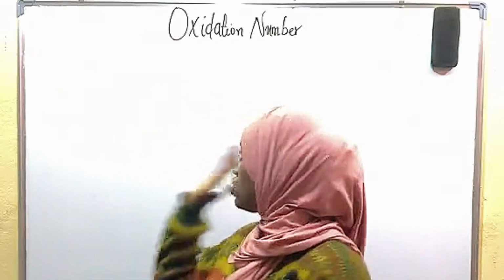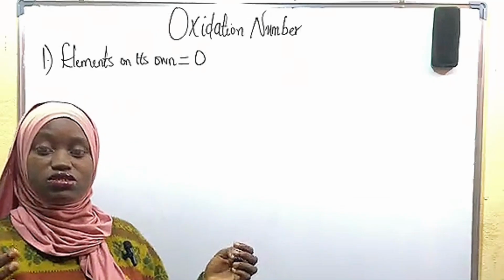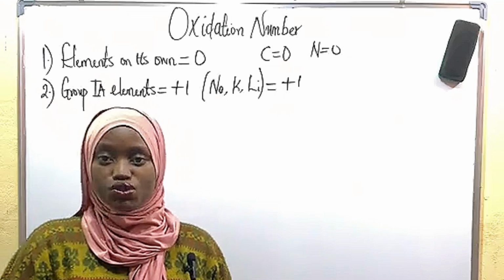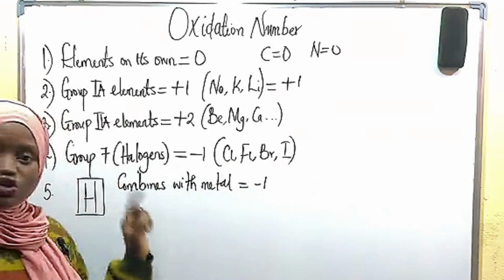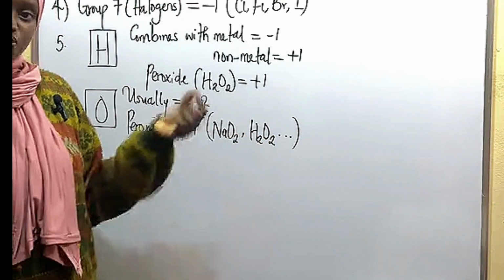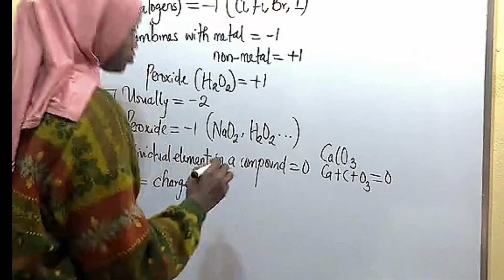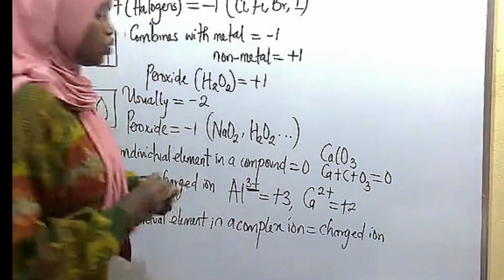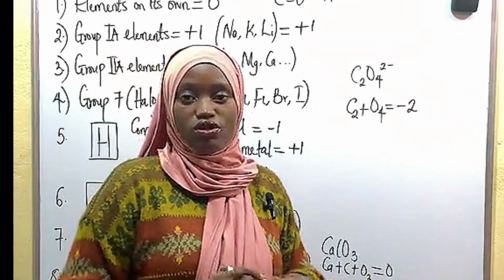Rules on oxidation number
YouTube Description
In this lesson, you will learn the rules for assigning oxidation numbers in chemical compounds and ions. The video explains each rule step by step, shows how they are applied in simple examples and highlights common mistakes students make during exams.
This topic is fundamental for understanding redox reactions, balancing chemical equations, electrochemistry and many areas of inorganic chemistry. Whether you are preparing for WAEC, NECO, JAMB or introductory university chemistry, this lesson will help you build a clear and reliable foundation.
What you will learn:
Meaning of oxidation number
Standard rules for assigning oxidation numbers
Oxidation numbers of elements, ions and compounds.